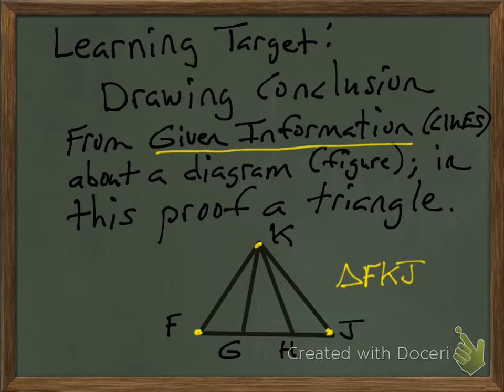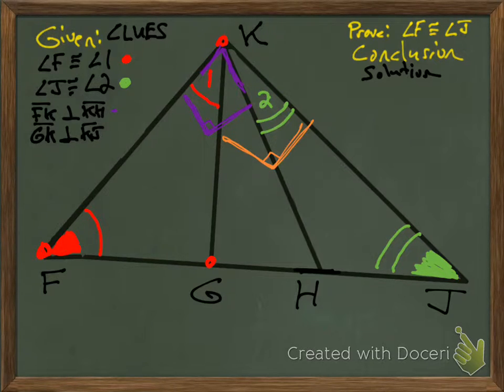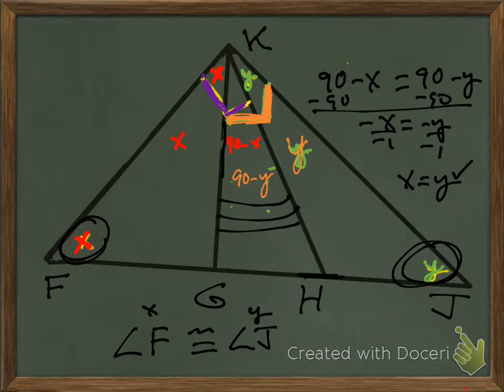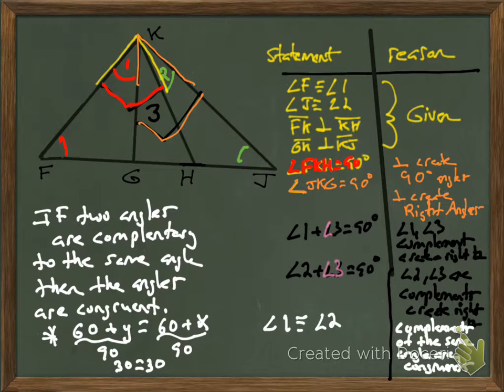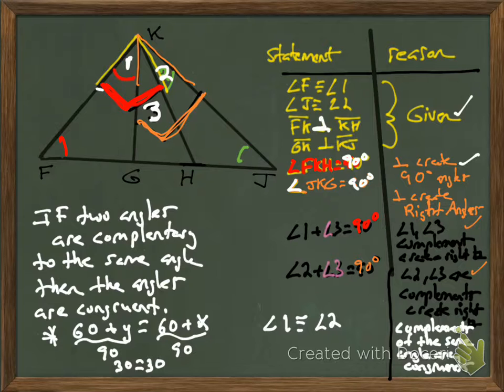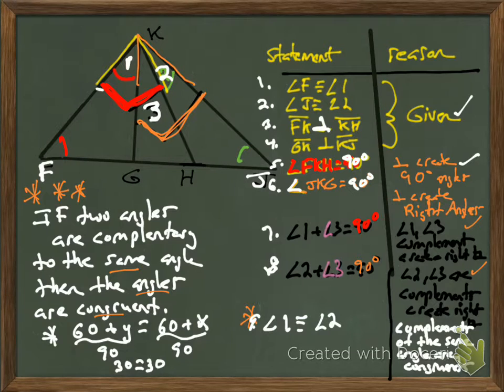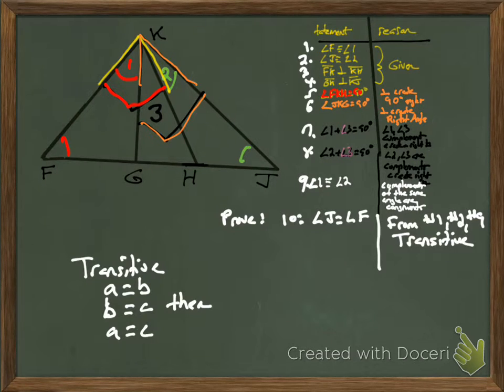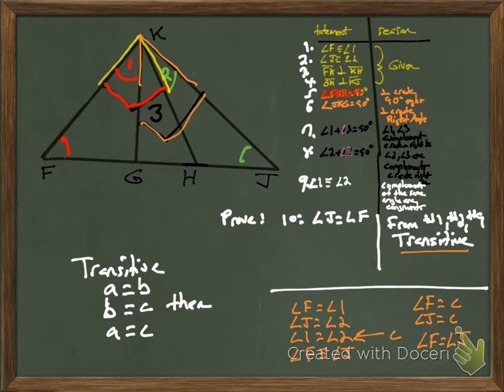Geomety Xtra One